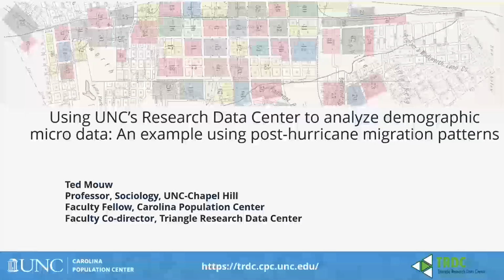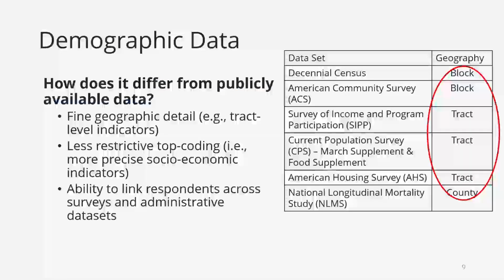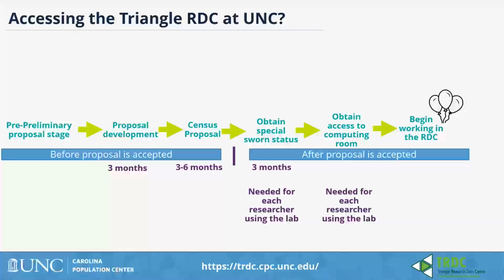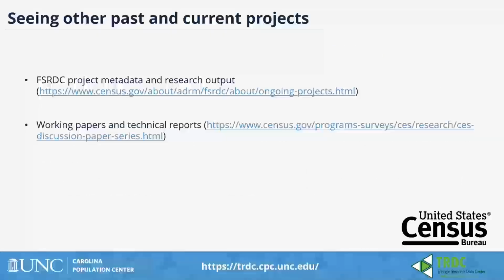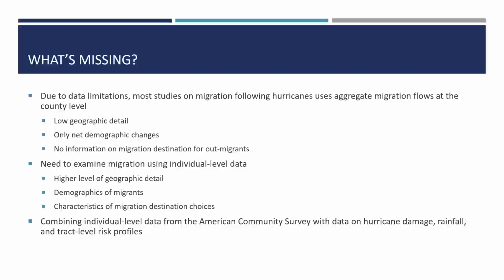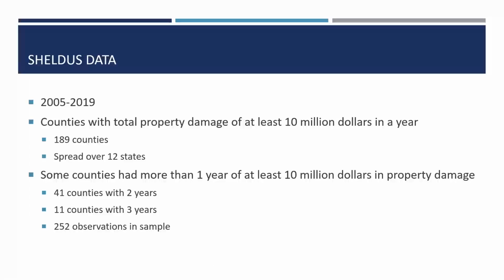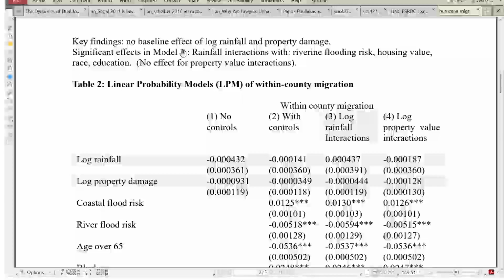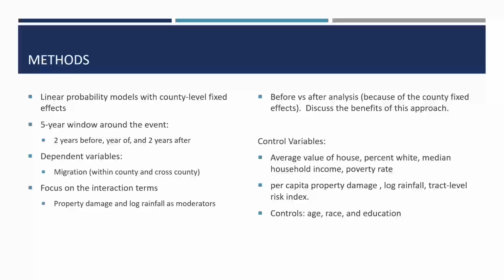Ted Mouw - Using UNC's Research Data Center to Analyze Local Demographic Micro Data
Ted Mouw presented "Using UNC's Research Data Center to Analyze Local Demographic Micro Data" as part of UNC's 2025 University Research Week.